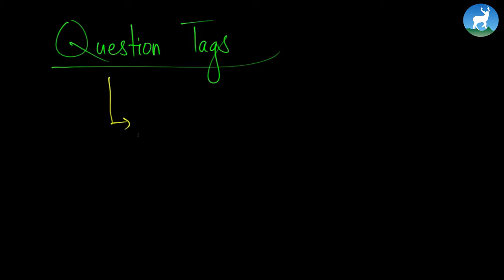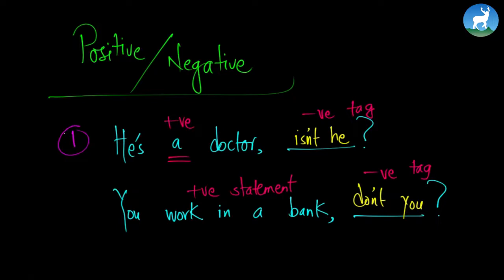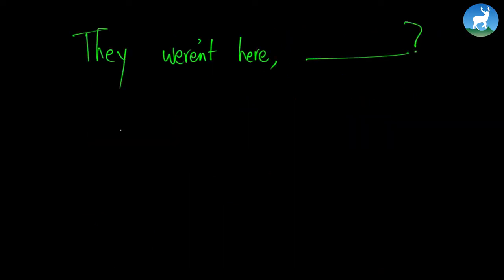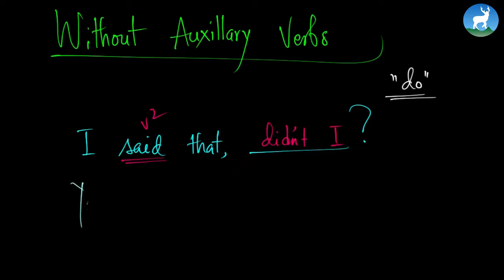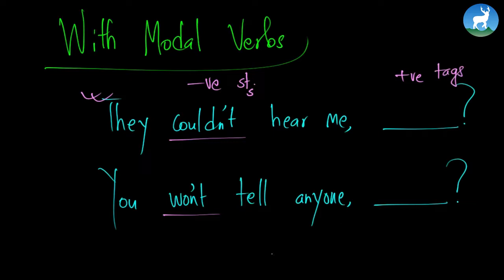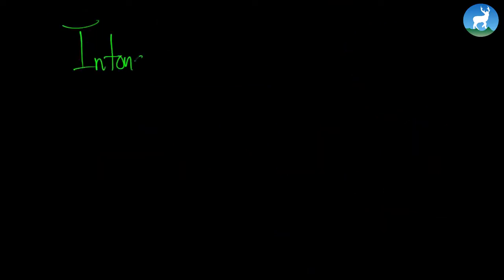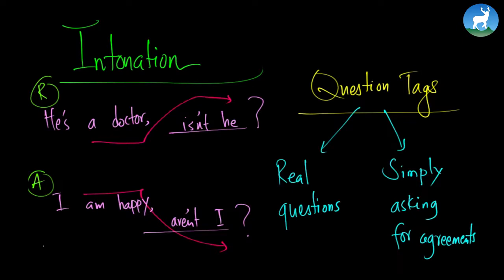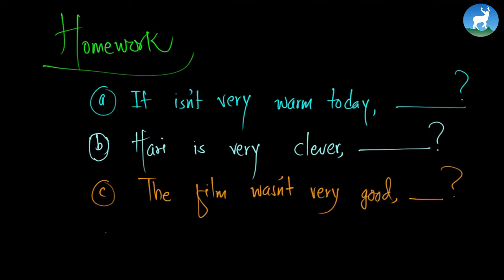Bibek Adhikari - Unit 14 - Grammar - Question Tags - Grade 8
Bibek Adhikari, an English teacher from Deerwalk Learning Center teaches Question Tags, Uses and Examples from Grade VIII  - English